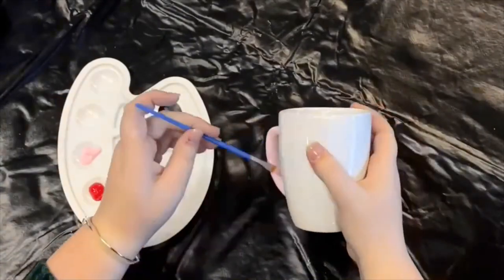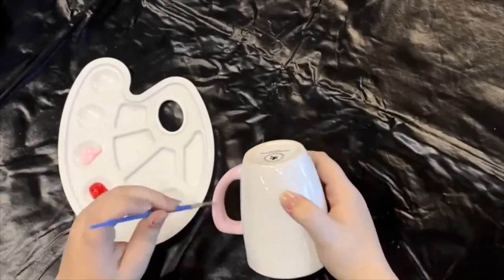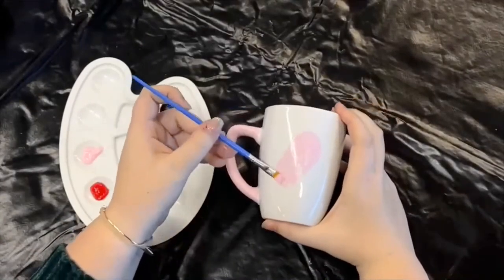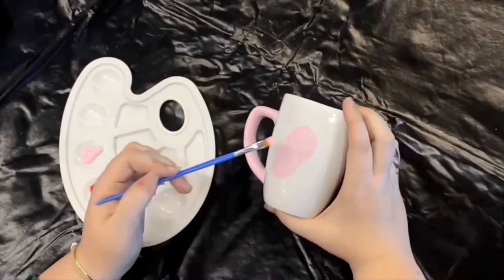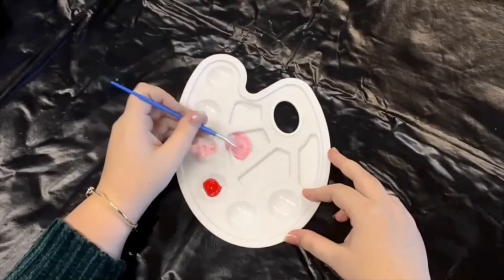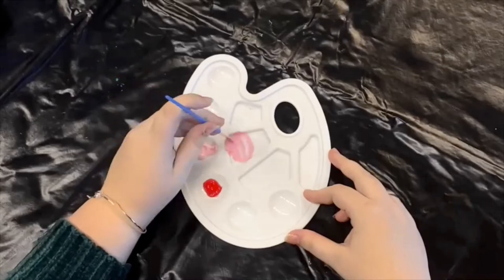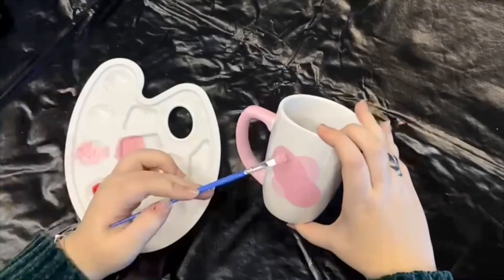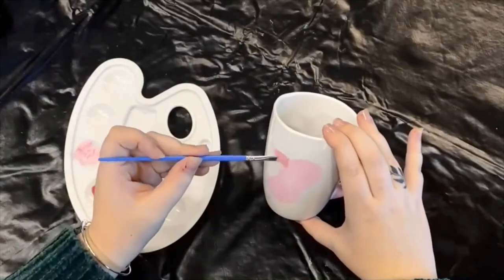Valentine Mug Painting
Painted mugs are an awesome way to spice up anyone's cabinet or coffee table!